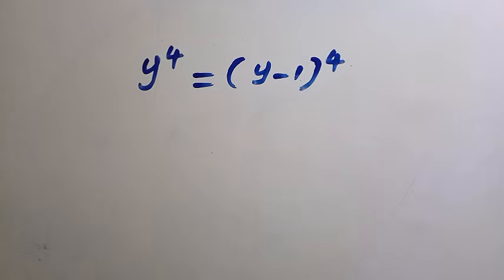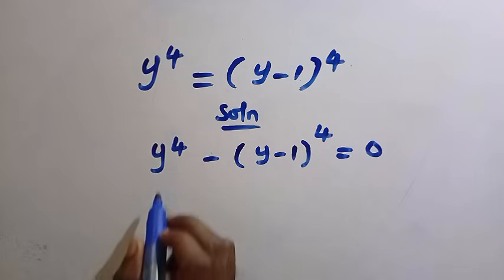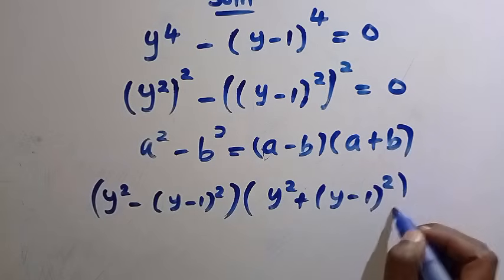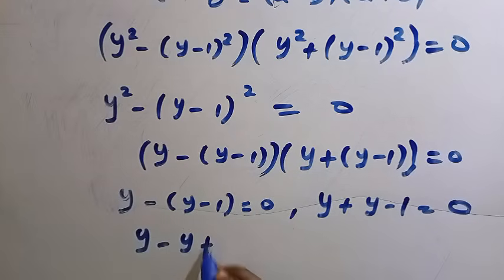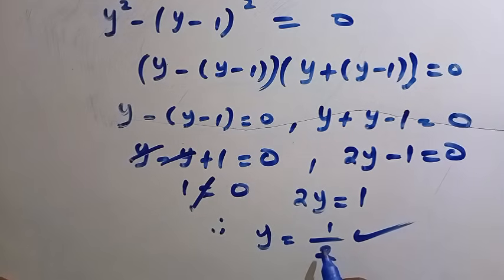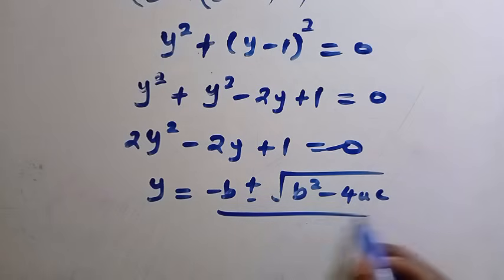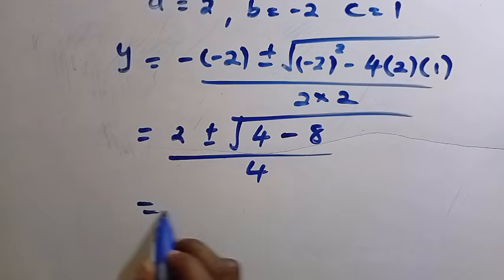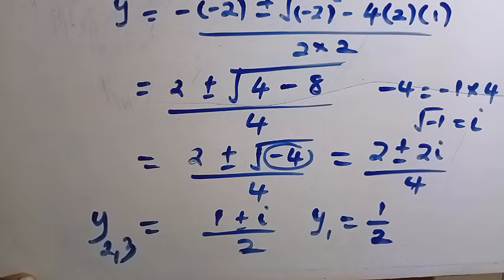Only 1% Of Students Can Solve This Hard Olympiad Question